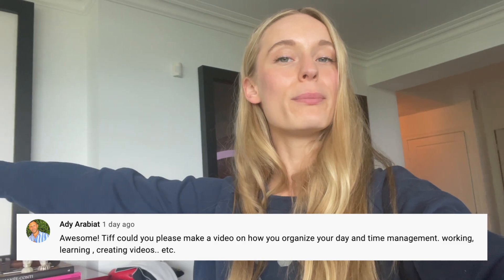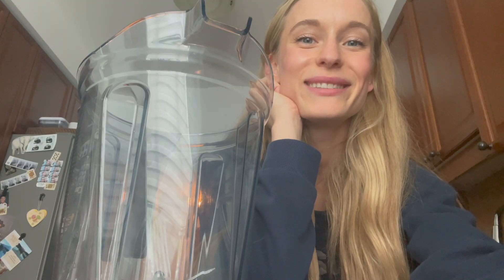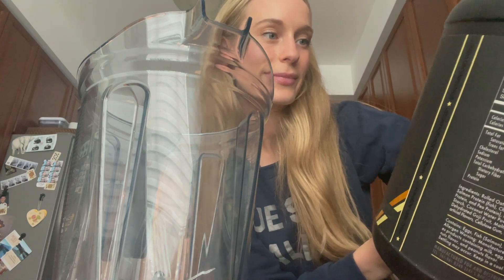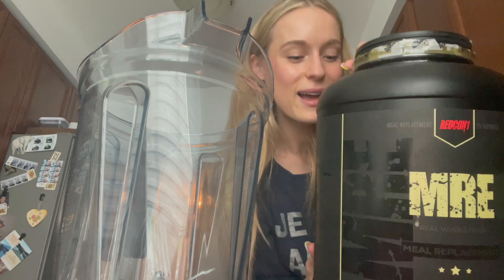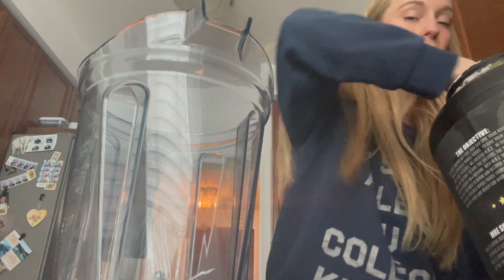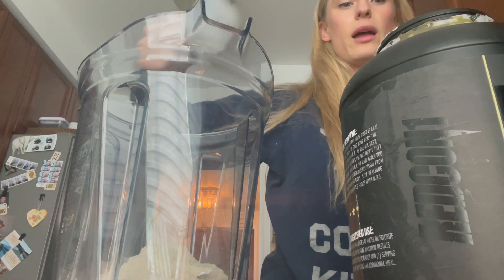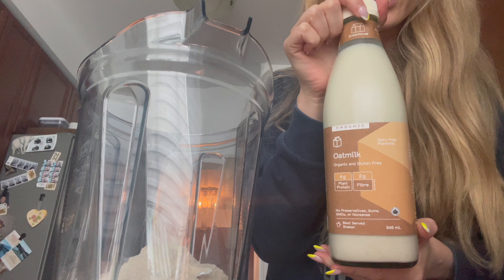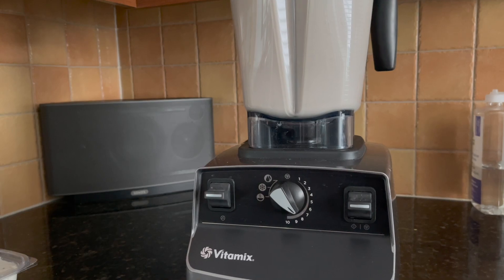Day In The Life of An IBM Software Developer And Technical Consultant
Hi friends! Taking you behind the scenes on a day in my life working from home as a Software developer /technical consultant at IBM. I hope you enjoy this! I cant wait to do more when I am going into office too! If you have any questions please let me know in the comments and if you want to see more vlogs/day in the life (still with educational content) give this video a thumbs up and let me know!